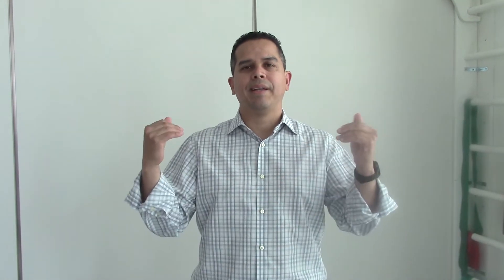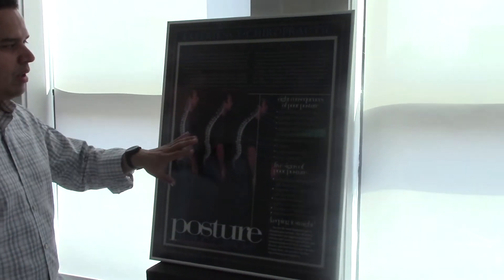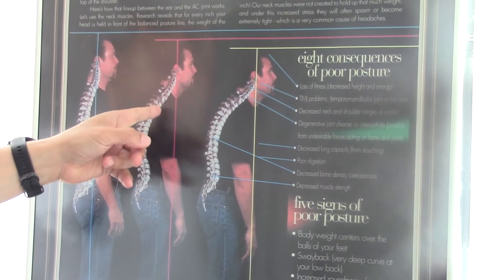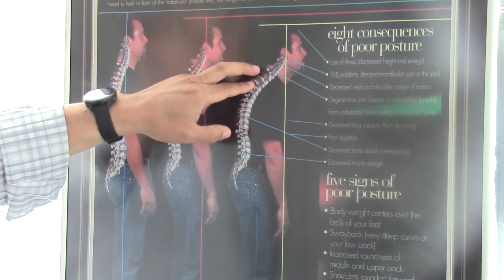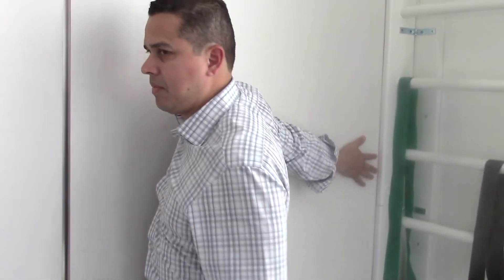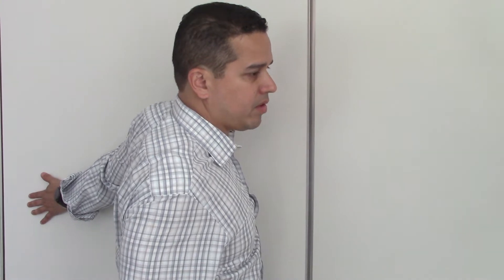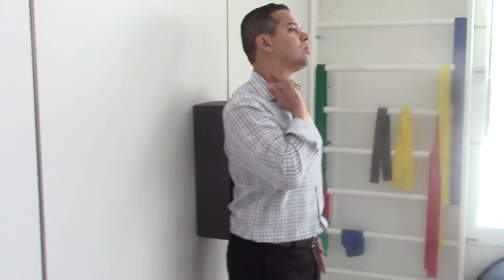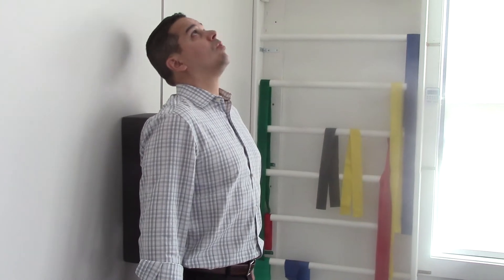How Do I Fix My Bad Posture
Have you been looking for a chiropractor in North Bergen? Unlike conventional medicine, which focuses on attempting to treat disease once it occurs, the chiropractic care offered at Life Chiropractic & Acupuncture in North Bergen emphasizes the importance of improving your health in an effort to reduce the risk of pain and illness in the first place. Given the option, most people would prefer to be healthy and avoid illness if possible, and chiropractic care can help those people achieve their health and wellness goals. For those patients who may already be in pain, chiropractic care offers a unique way to provide pain relief for many types of pain and conditions, including back pain, neck pain and more!

Address: 8325 John F. Kennedy Blvd, North Bergen, NJ 07047, United States